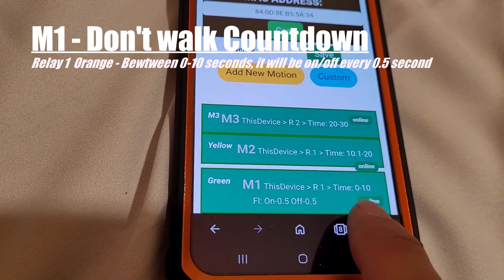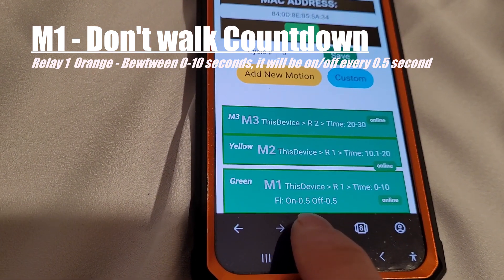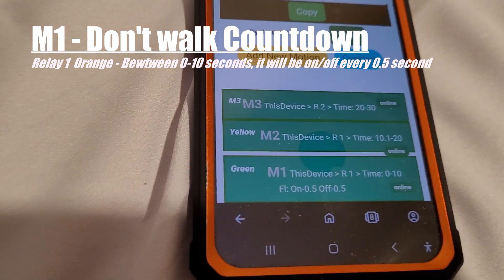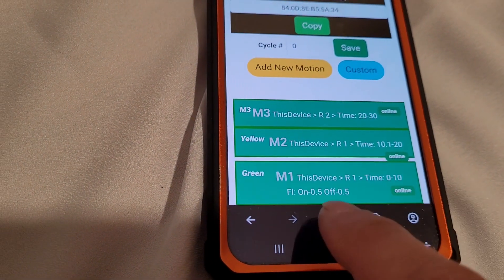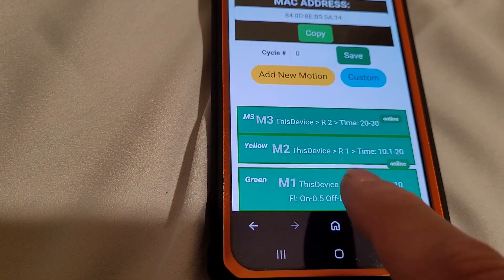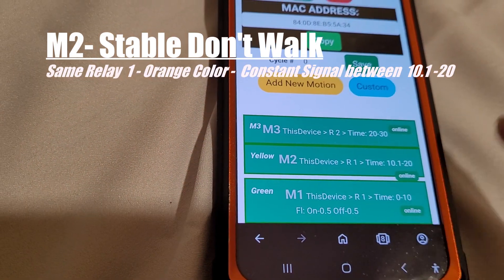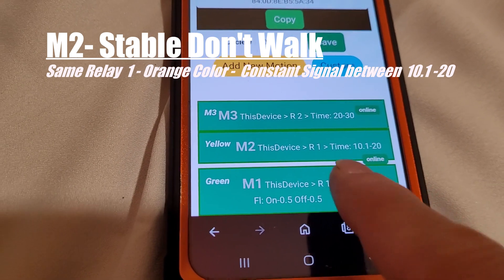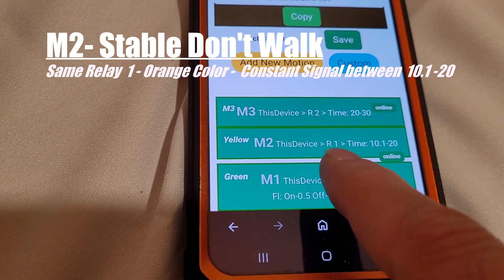Controlling Pedestrian Traffic Light - Walking Man - Do not Walk by Wifi Traffic Light controller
Hey everyone! Today, we're diving into the nitty-gritty of pedestrian traffic lights and how we can control them using a snazzy four-channel traffic light controller. So buckle up because we're about to learn how this system works and how we can tweak it to our heart's content!

First things first, let's talk about the different phases of the pedestrian crossing. We've got the walking man, the don't walk signal, and the stable hand. Each phase lasts for a cool 10 seconds, and I'll show you exactly how we're sending signals from our controller to the traffic light to make this happen.

Now, onto the technical stuff. I'll walk you through how we've hooked up our controller to the traffic light, explaining which relay controls what. From the don't walk signal to the walking man, we've got it all covered with precise timings and patterns that ensure smooth pedestrian flow.

But wait, there's more! Ever wondered how the controller learns the signal patterns when we first power it up? I'll show you the learning process and how it adapts to establish the countdown for pedestrian crossings, making sure everything runs like clockwork.

And of course, I won't leave you hanging on the wiring setup. We'll go over the cables, the connections, and all the safety measures you need to know to set this up properly.

So if you're into traffic engineering or just love tinkering with electronics, this video is for you! Drop your questions below, and let's make pedestrian crossings safer and more efficient together. Catch you later, and as always, happy tinkering!